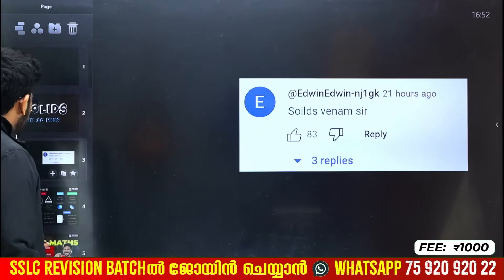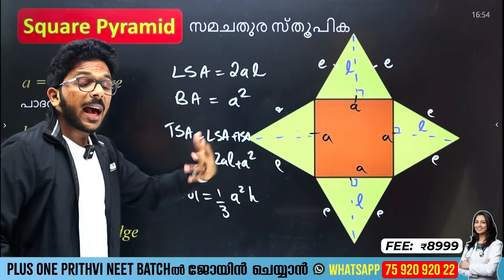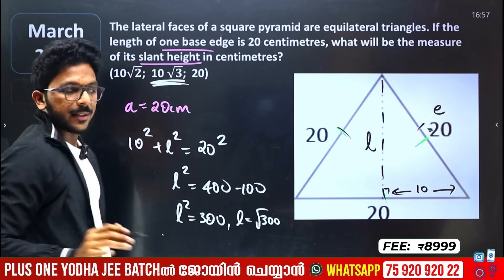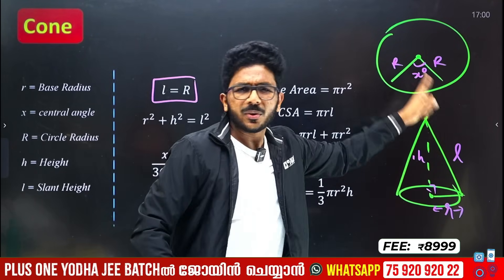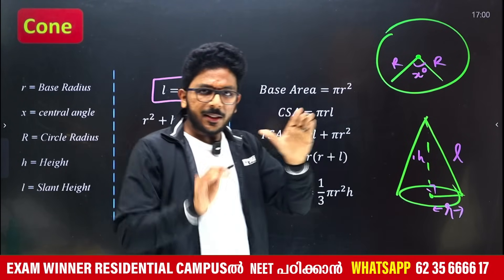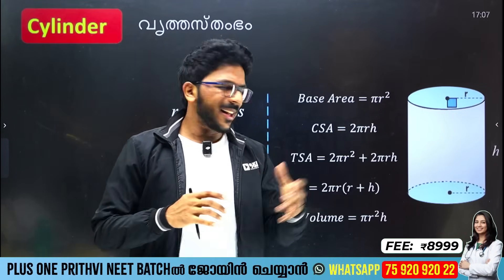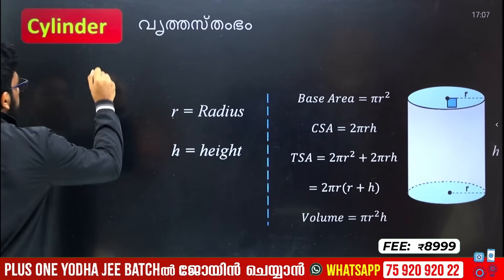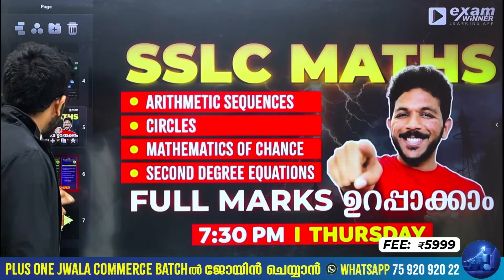SSLC Maths Public Exam | Solids /ഘനരൂപങ്ങൾ | Important Formulas in 20 Minutes | Exam Winner SSLC